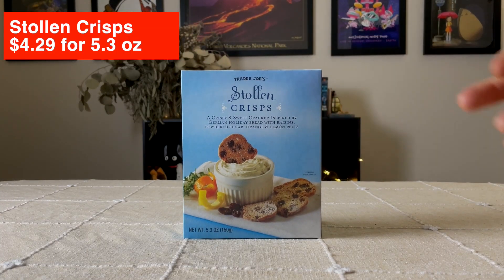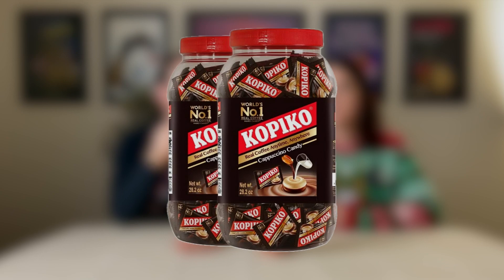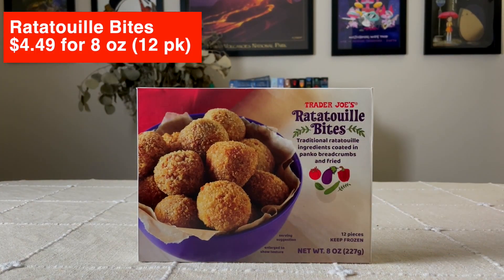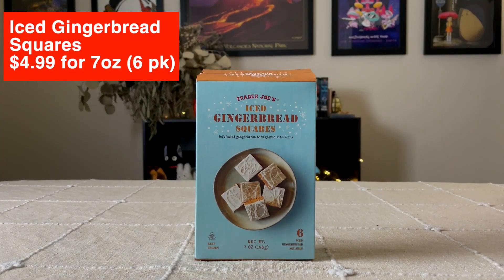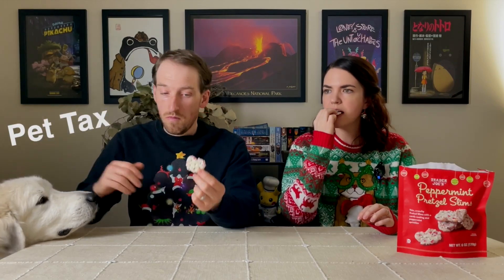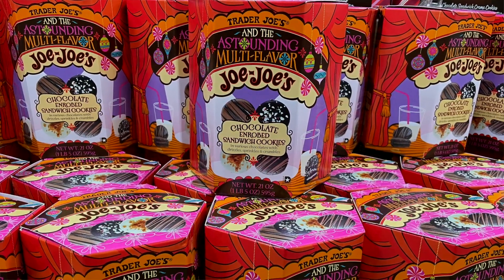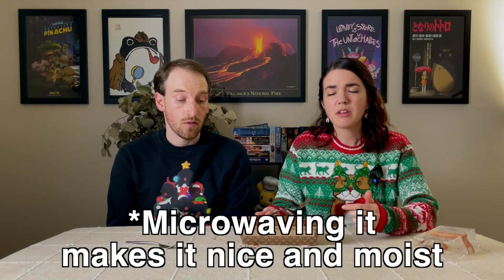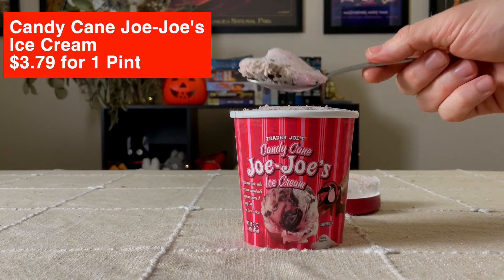Don't Miss The Best Trader Joe's Holiday Foods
Everything we tried from 2023 Holiday Fearless Flyer:
Stollen Crips
Cranberry Chèvre Goat Cheese
A Trio of Almonds
Crispy Vegetable Pouches
Ratatouille Bites
Iced Gingerbread Squares
Peppermint Pretzel Slims
English Toffee Bites
Dark Chocolate Covered Peppermint Joe Joe's
Vegan Gingerbread Loaf
Raspberry Croissant Carré
Candy Cane Joe-Joe's Ice Cream
Hark and Holly Glühwein Mulled Wine